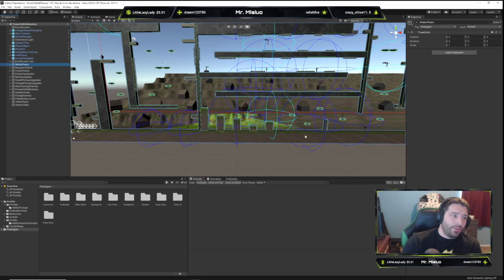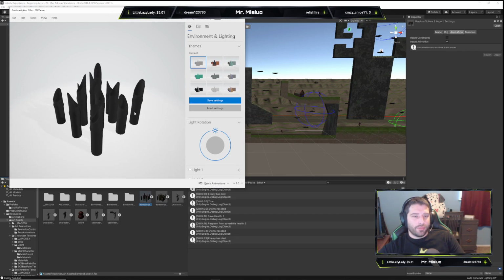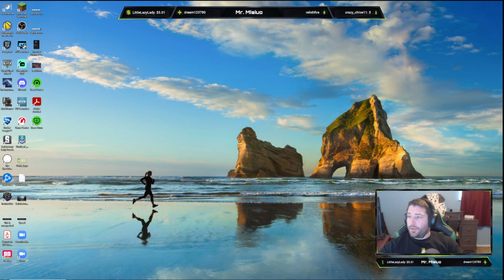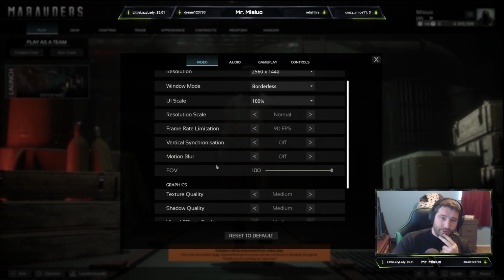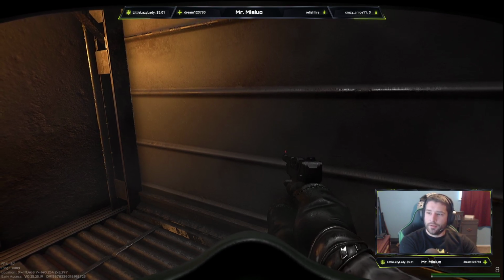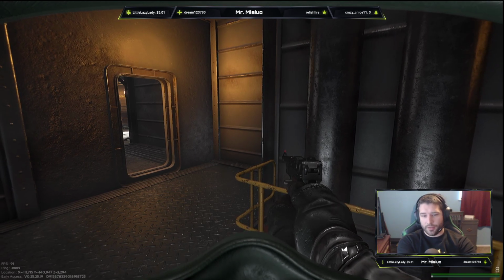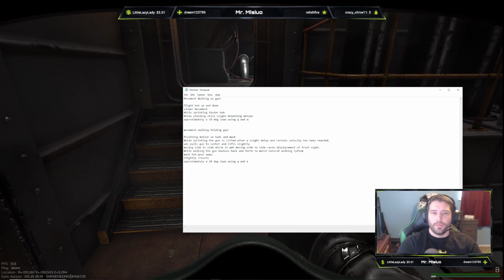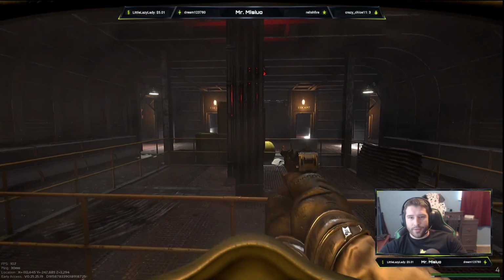Day One Game Reverse Engineer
Taking apart a game to recreate the mechanics within it so we can build our own. Sorry for the rough start im not used to doing development streams or videos as of yet.

This is a live stream vod from twitch and facebook. If you wish to watch it live you can go to either of the following sites: